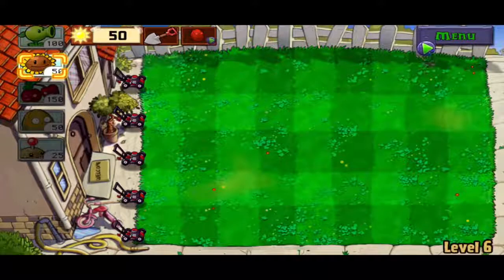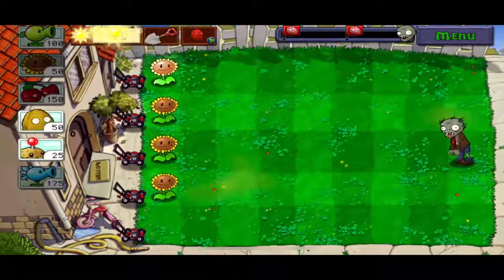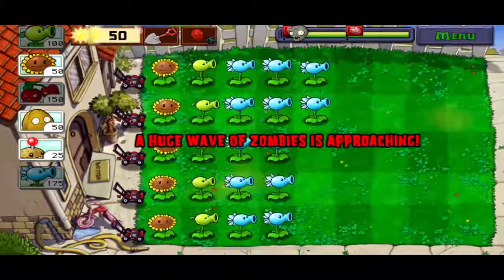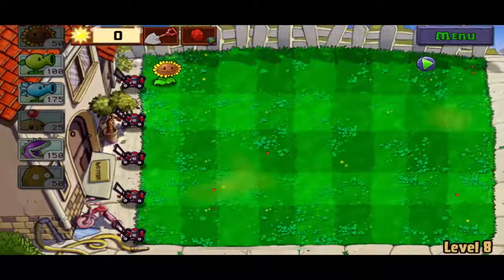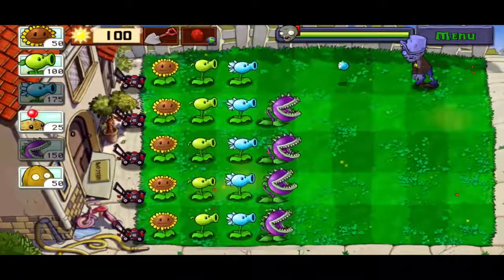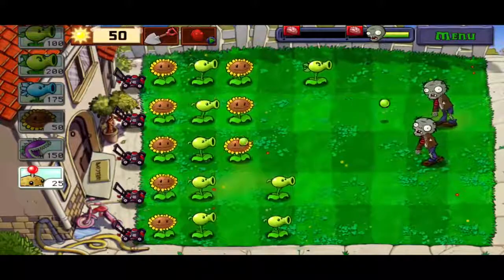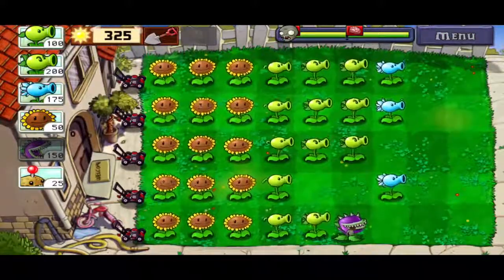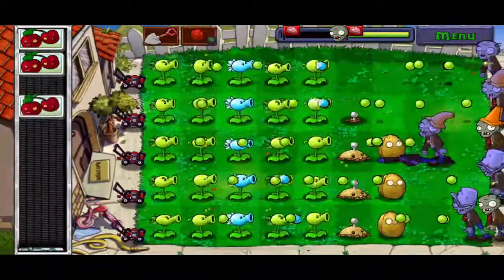RBGuitarWolf Gaming: Plants Vs. Zombies on iPhone